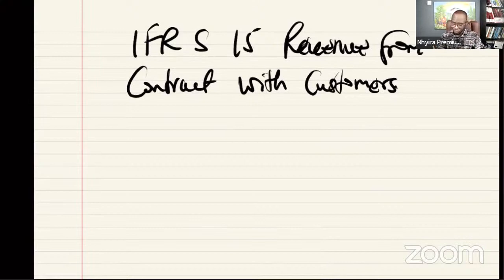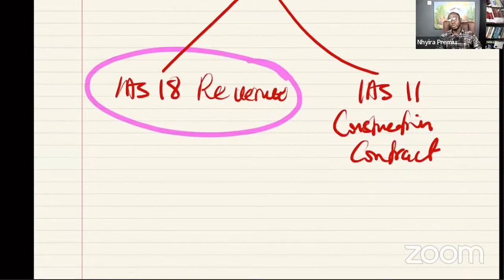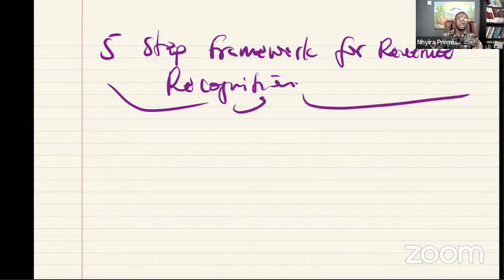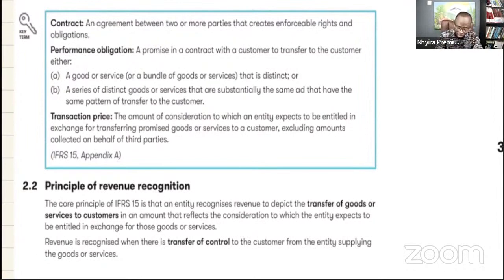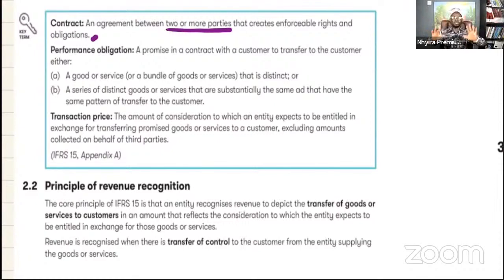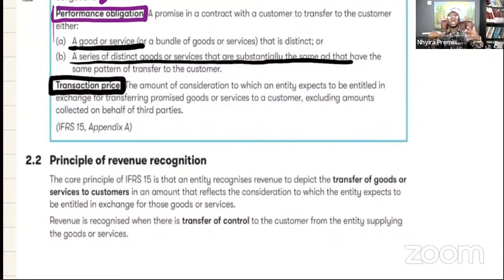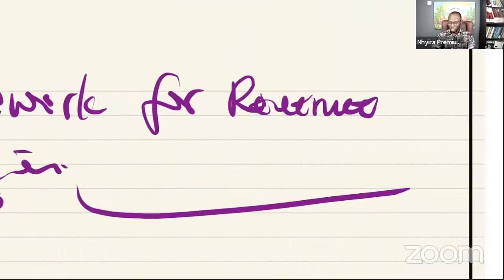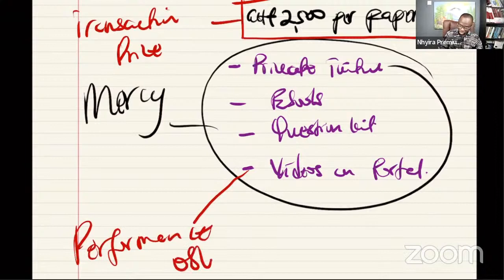IFRS15 Revenue from Contracts with Customers ICAG |ACCA| CPA|CFA|CIMA|ICAN - Nhyira Premium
In this Video, Nhyira Premium teaches the principles of Accounting Standard Lectures - IFRS 15 Revenue from Contracts with Customers. He also explained the FIVE STEP MODEL FRAMEWORK for recognizing revenue in the Financial Statements

Nhyira Premium is a Trained and Certified Lecturer with many years of experience both in the Corporate World and the Education Industry. He is the Managing Partner at Premium Education Hub, LLC, the Creator of NHYIRAPREMIUMUNIVERISTY.COM, a published Author of fourteen (14) Business Books based on the ACCA - UK & ICAG professional qualification examination syllabi.